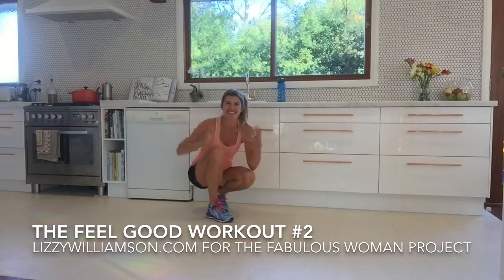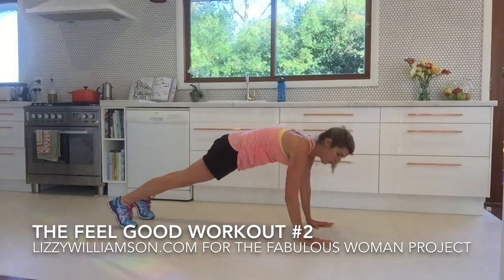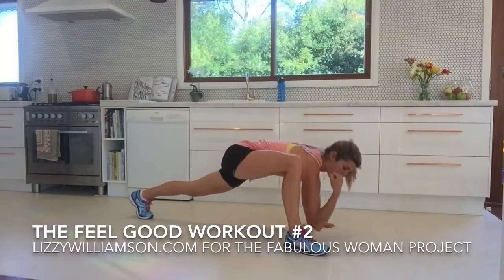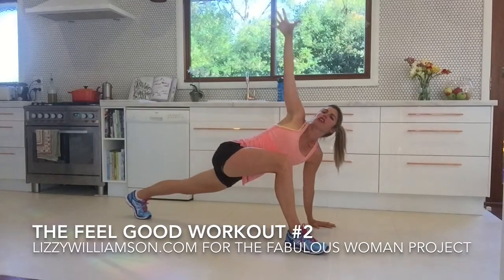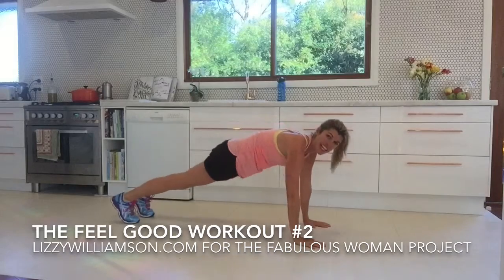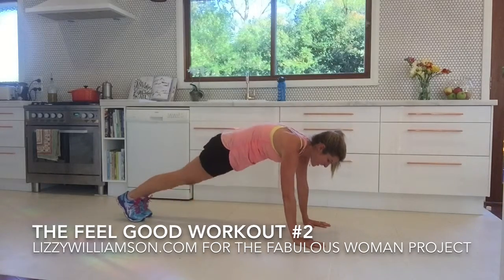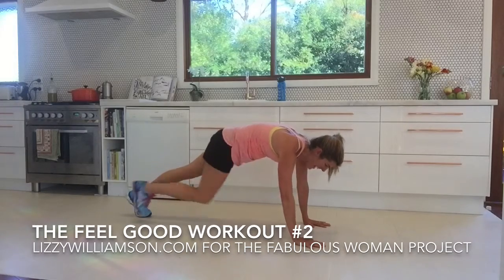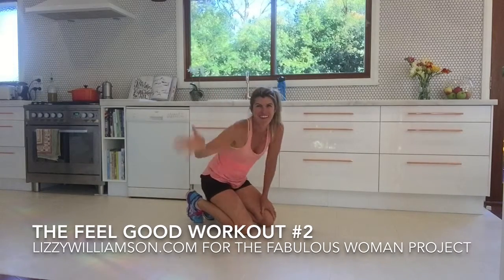The Fabulous Woman Project Feel Good Workout 2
Hi Fabulous woman! Here are some moves to get you feeling GOOD.